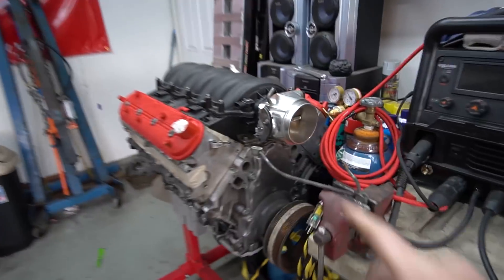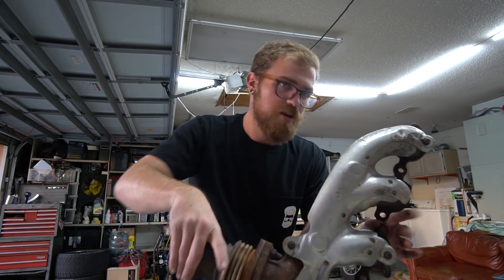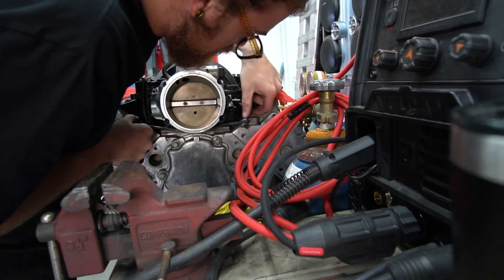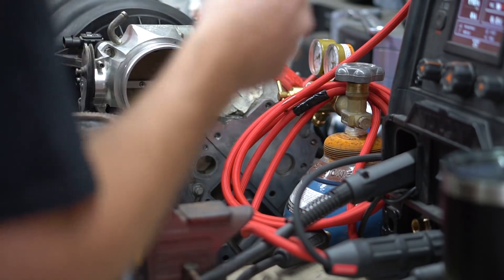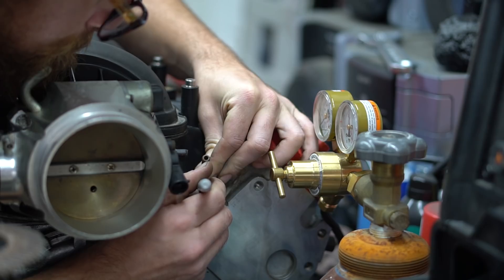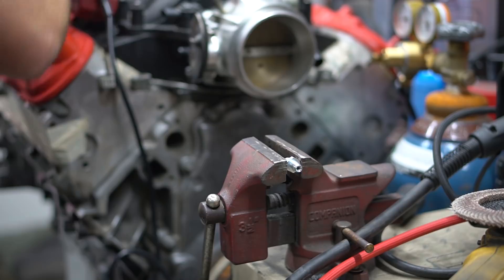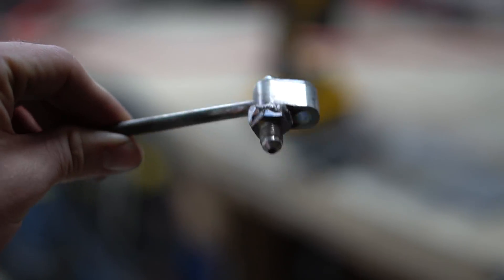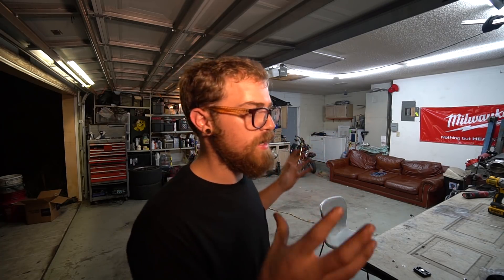Budget LS Swap Miata Pt.4 Update on Stuff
Still making solid progress with the swap, here is an update on what we've done since the last video, and an aweful tig welding attempt..enjoy